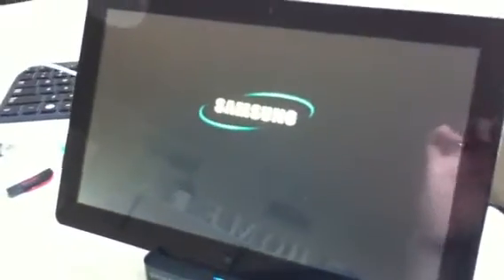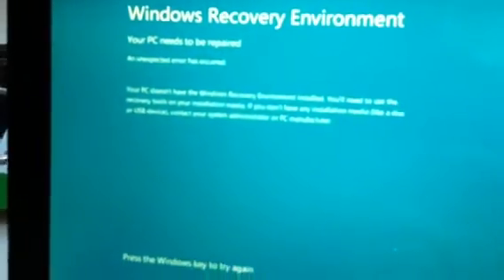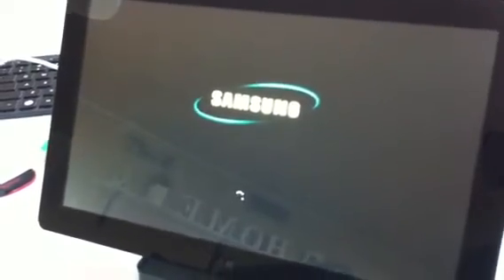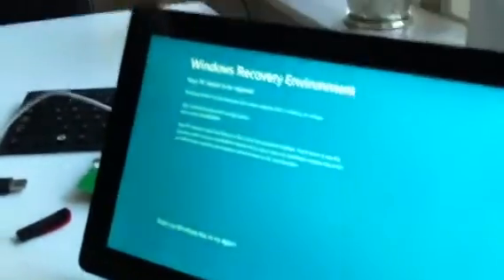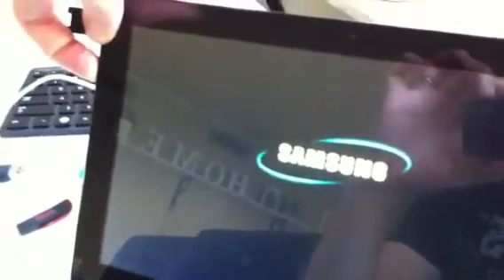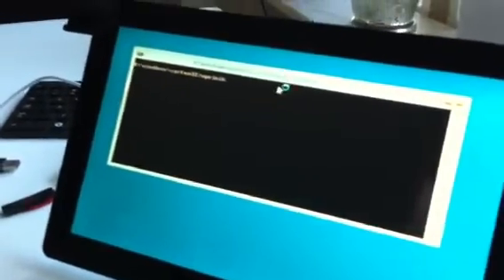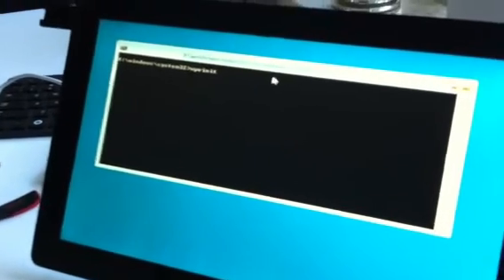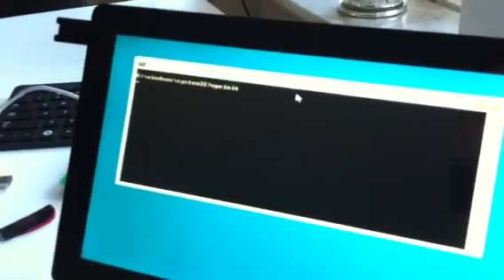Samsung win 8 slate bricked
The nice tablet we got at build is no more. Posting this video to the support technicans